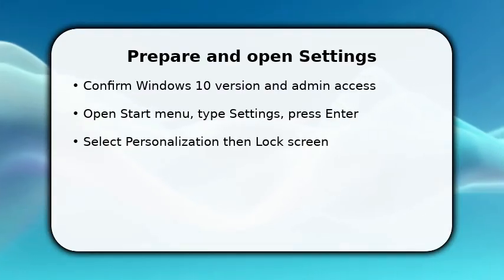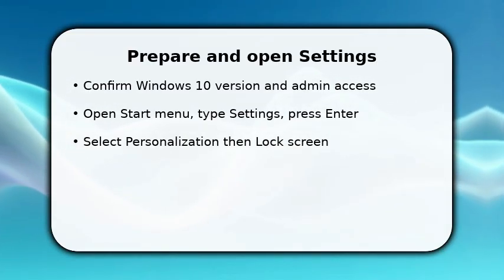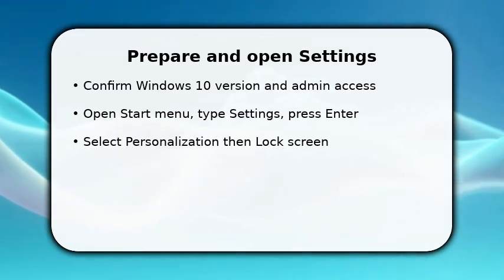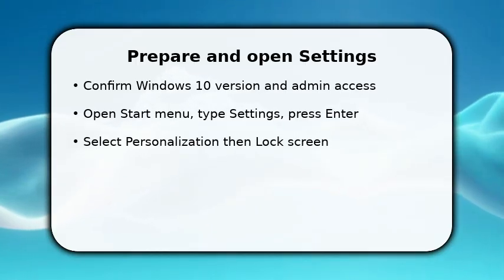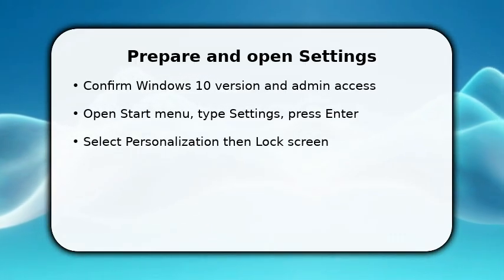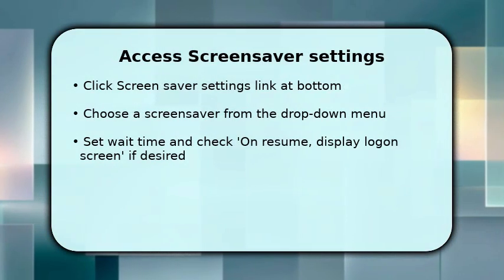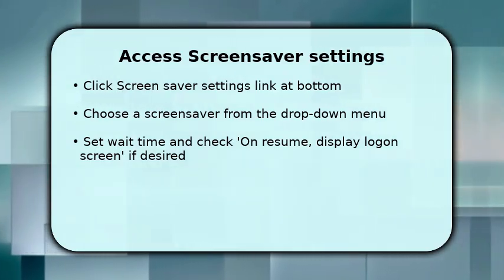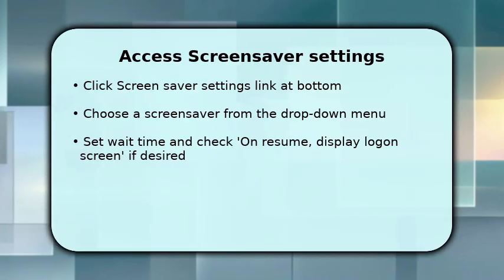How to Create Screensaver in Windows 10 (only Way)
Learn the exclusive method to create a custom screensaver on Windows 1thyne with step-by-step guidance. This video will walk you through selecting images, designing animations, and setting up your new visual experience directly within the operating system.